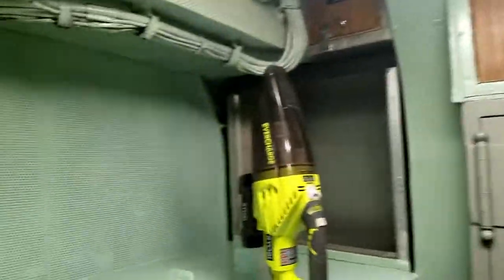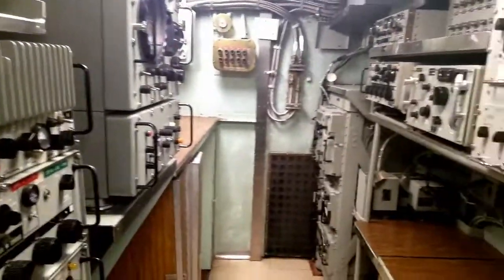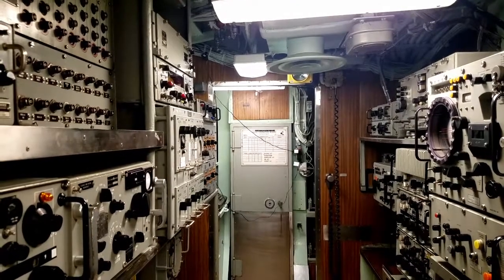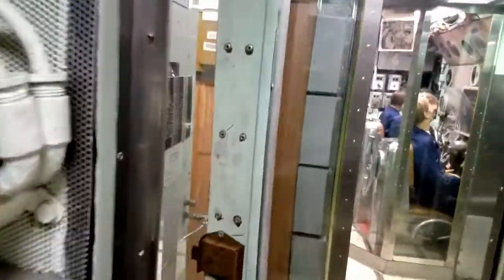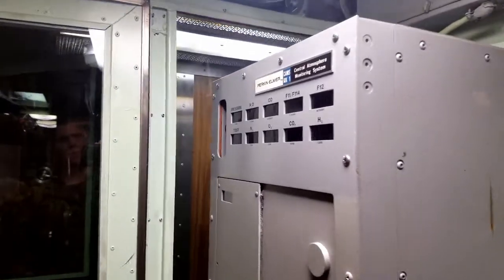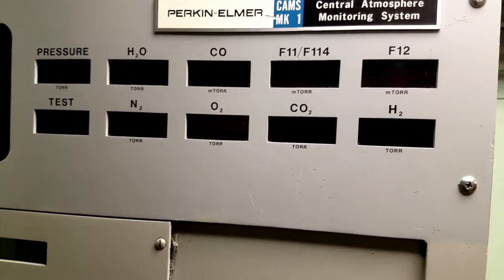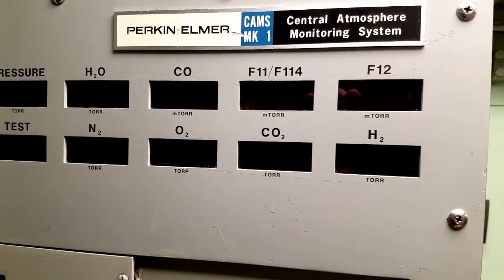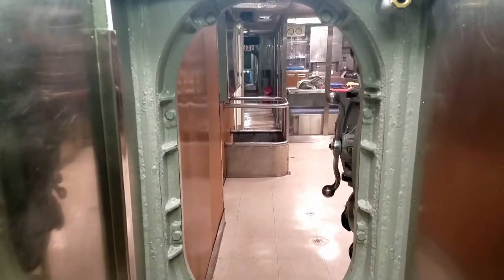Episode 9 - Radio & Interior Communications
This episode we go into Radio, the Interior Communications area (it's not really a space and is more an extension of control, but that is the equipment found there), and go into the Navigation Periscope (#1 Scope) well.  We hope you enjoy the tour!